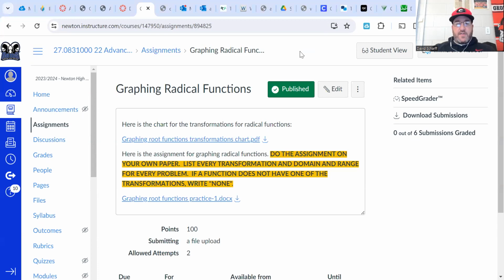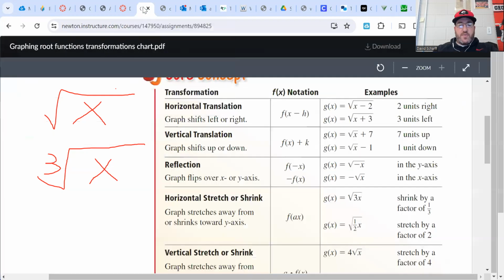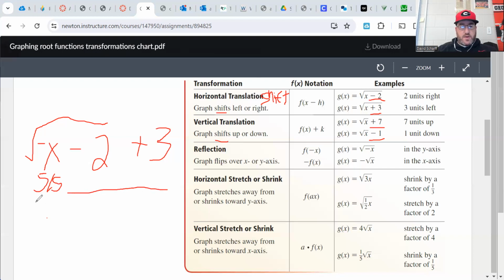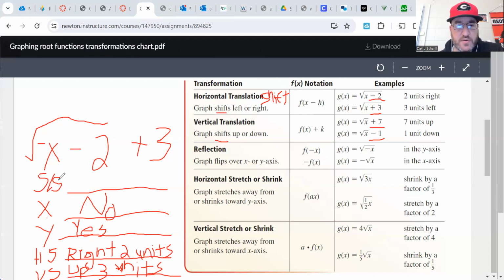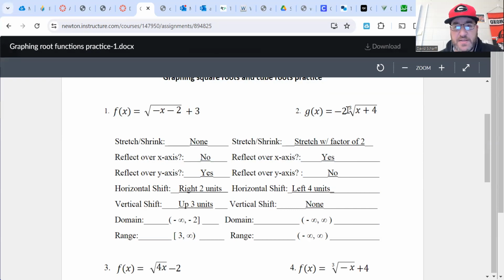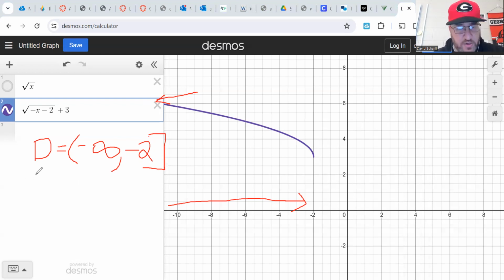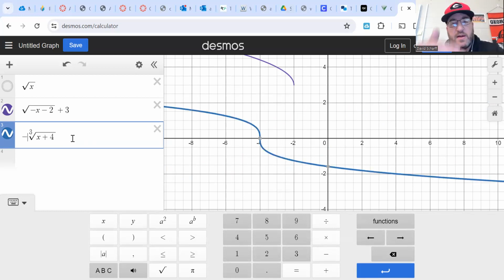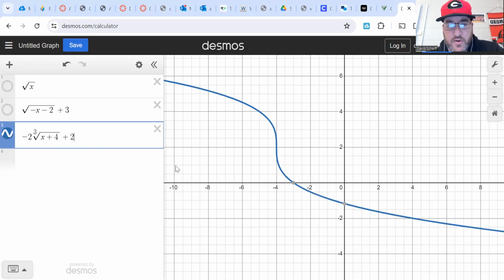Graphing Radical Equations